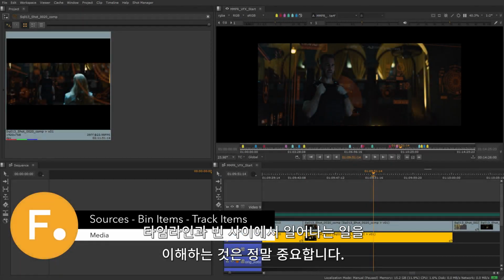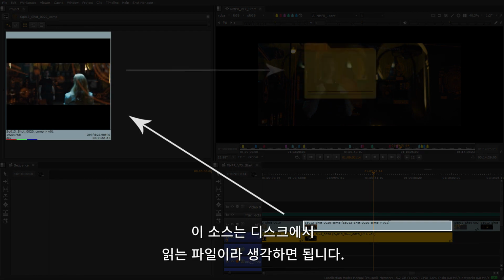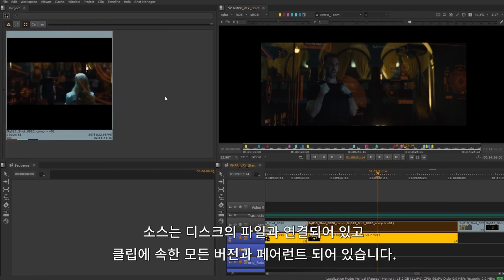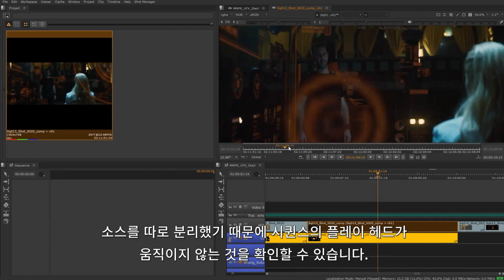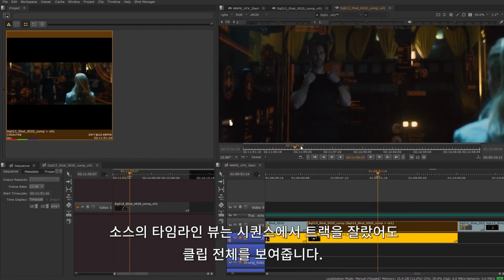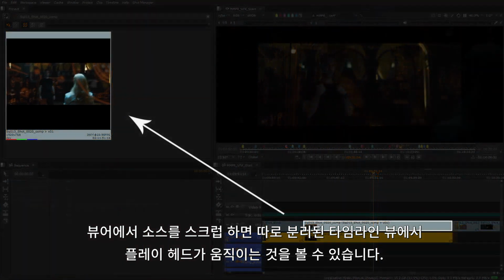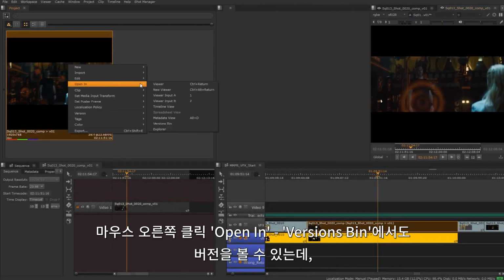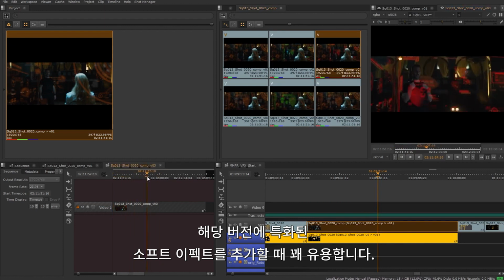Nuke Studio와 Hiero의 타임라인 활용하기 02 - 효율성 극대화를 위한 미디어 정리방법 10 Source Bin Items Track Items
이 코스에서는 미디어 가져오기, 메타데이터 태그로 해당 미디어 관리, 샷 버전을 제어하는 방법을 통해 신속하고 정보에 입각한 에디팅 결정을 내릴 수 있습니다.